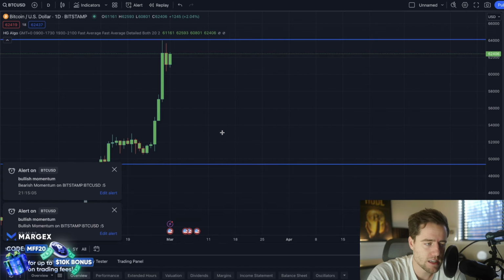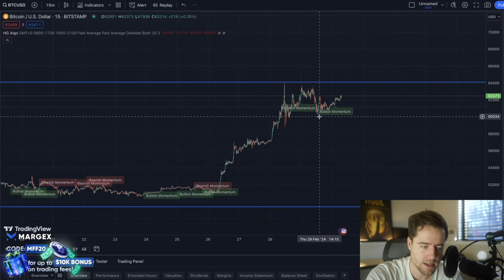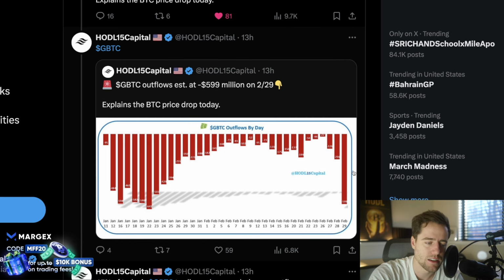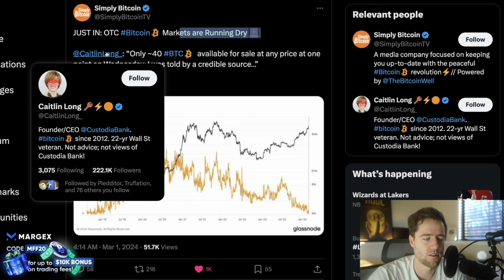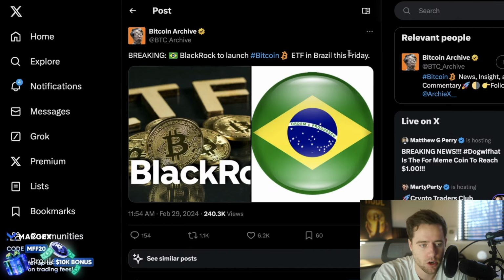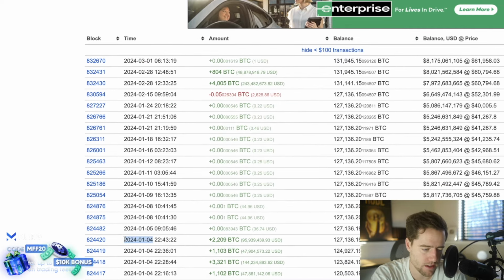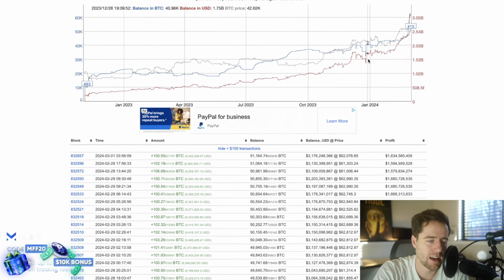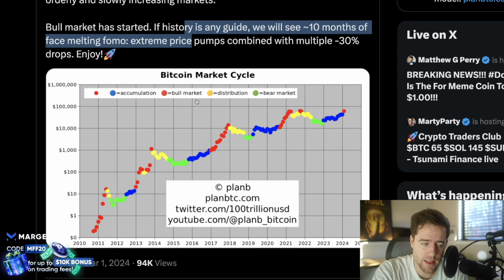GRAYSCALE FORCED TO SELL RECORD AMOUNT OF BITCOIN!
CHECK OUT COINW! Spot or leverage trade with no KYC! CoinW is Dubai based and has been around since 2017! Start trading to get up a $30k bonus!

Sign up to Blofin now and level-up your trading with massive deposit and trading bonuses! With over 270 trading pairs and no KYC, Blofin is where whales are made 🐳 PLUS 20% FEE DISCOUNT WITH MY LINK!

Do you need help with your crypto taxes? I have the thing for you! 👇 We manually comb through each wallet you send us, calculate gas fees, airdrops, rugpulls, profits and more to make sure you ACTUALLY calculate your taxes correctly. Many clients have SAVED money from this.

Try Helium Mobile to get unlimited Data for $20/month! Click the link below and signup using code MYFINANCIALFRIEND to be a free month for free. NO CONTRACT.  T&C below.

Want to know exactly what I'm buying in stocks/crypto right when I buy?  Get every buy/sell I make in real time and get updates on the market!

Get early access to THE BEST portfolio tracker out there! I built this because I couldn't get what I needed anywhere else as a crypto investor.
Pre-Register today.

I LOVE M1 Finance for investing and savings! Deposit on M1 Finance, grow your account, and we both get some bonus $!

Paid advertisement. Data is unlimited but speeds may be slowed after 30GB usage per billing cycle. Additional taxes and fees apply.

Nothing I say is meant to be taken as legal, tax or investing advice. Some of the assets I talk about are assets I own. I'm not telling you to buy them.

Therre are about 150 comments about some SPAM crypto. I spent 15 minutes deleting them already but they keep coming. PLEASE don't fall for any of these comments.

For any business partnerships please reach out to the email below.